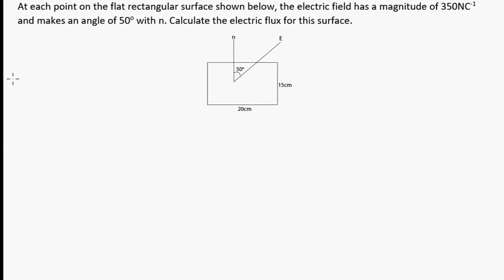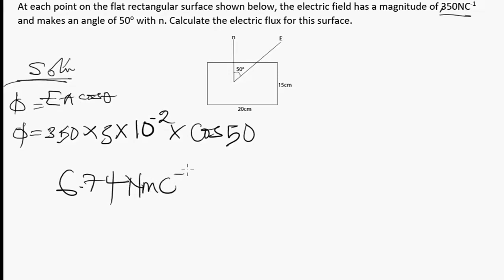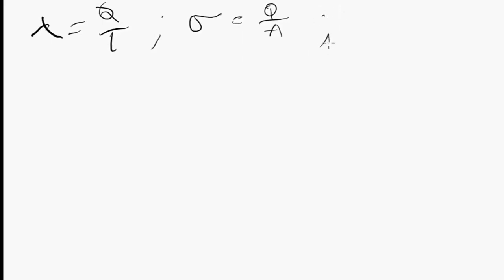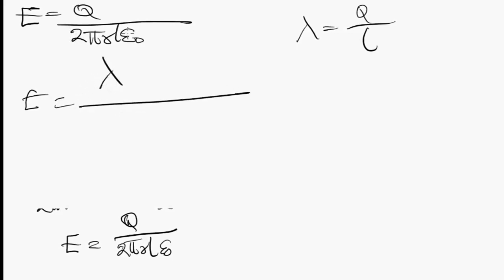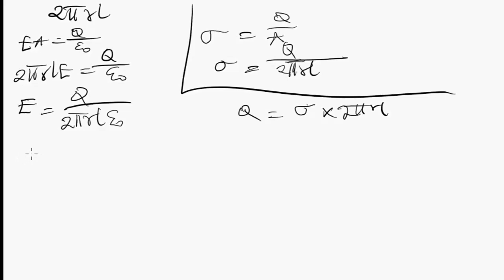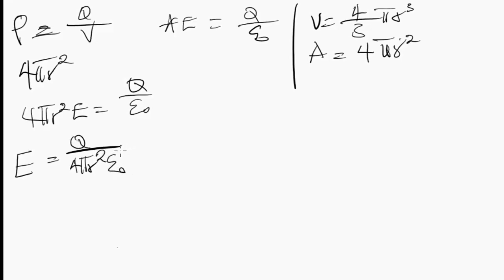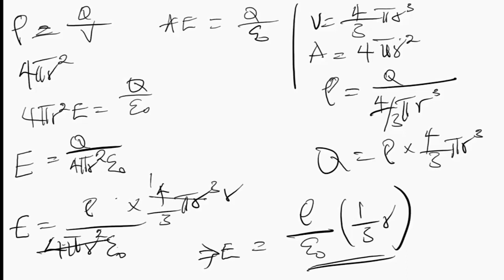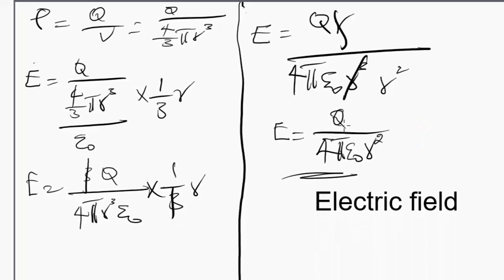GAUSS' LAW AND ELECTRIC POTENTIAL PHYSICS FORMULAS, EQUATION AND DERIVATION.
Gauss' law and electric potential is one of the basic problems in physics.

In this video, I explained the idea behind Gauss' law and electric potential in physics.

 We will basically look at how to derive formulas for gauss' law and electric potential problems in physics.

This video is a definite guide to understanding the science  behind gauss' law and electric potential in physics with practice examples, problems and solutions.

Gauss' law and electric potential physics formulas

Gauss' law and electric potential physics

Gauss' law and electric potential.

Gauss' law questions and answers